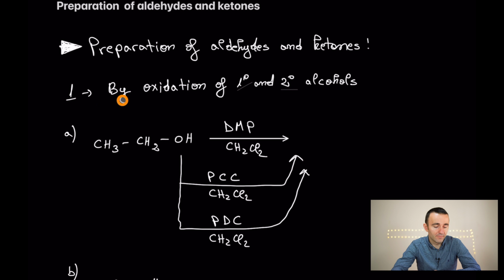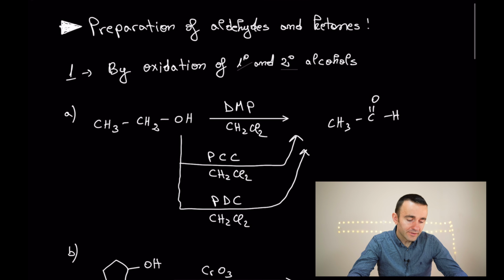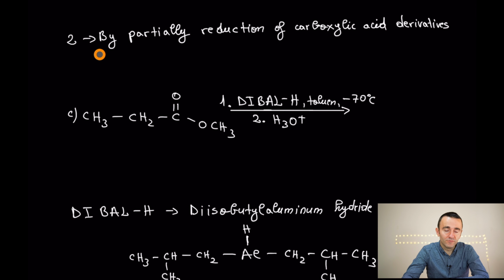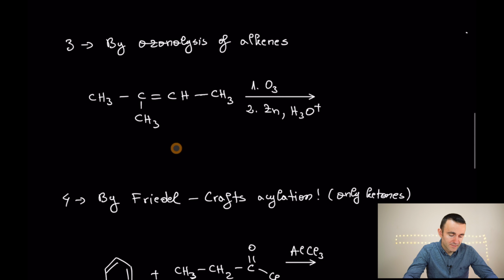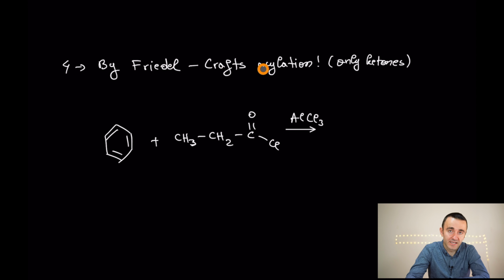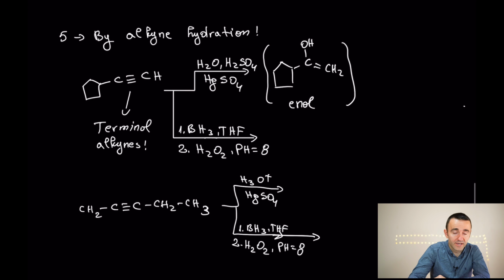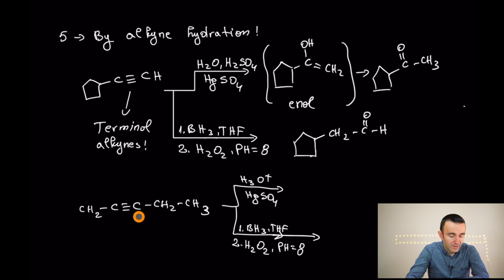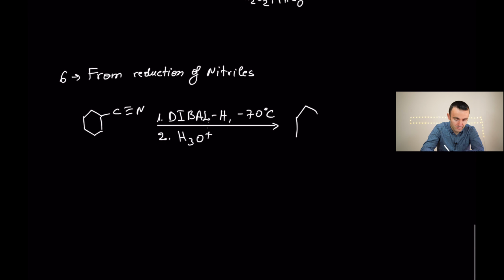Preparation of Aldehydes and Ketones chemistry organicchemistry #31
00:00 intro
00:16 By oxidation of 1° and 2° alcohols
01:54 By partially reduction of Esters (DIBAL-H/H3O+)
02:42 By Ozonolysis (O3/Zn,H3O)
03:16 By Fridel-Crafts acylation (only ketones)
03:43 By Alkyne hydration (Markovnikov and anti Markovnikov)
05:33 By reduction of Nitriles (DIBAL-H)
05:53 Closing remarks🙄